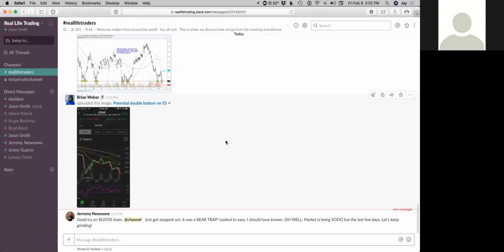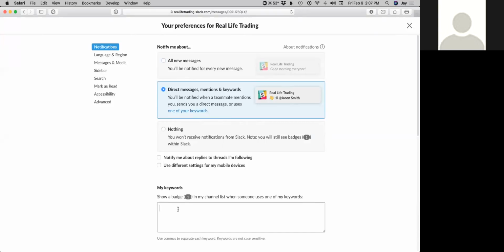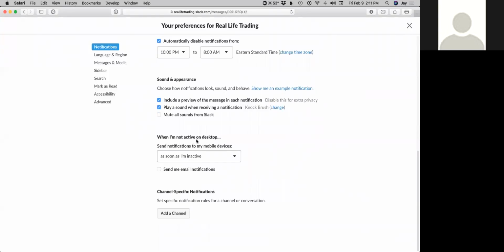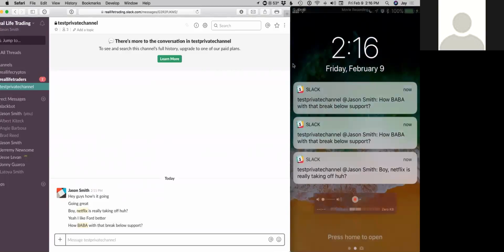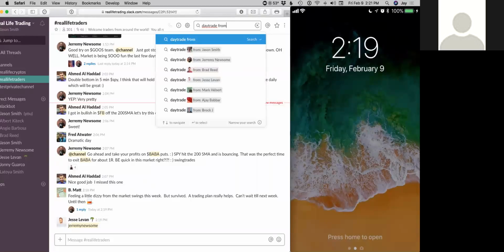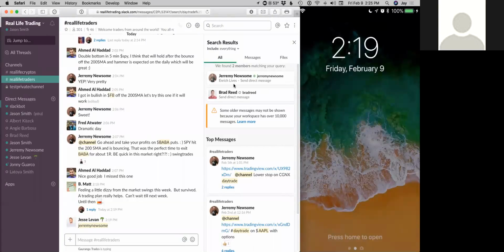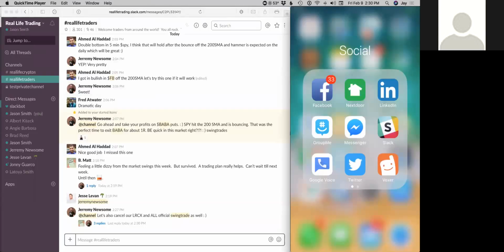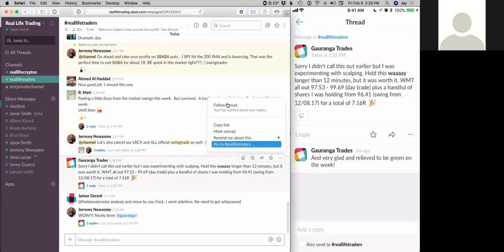How to Set Up Your Text Message Alert Service in our Slack Channel